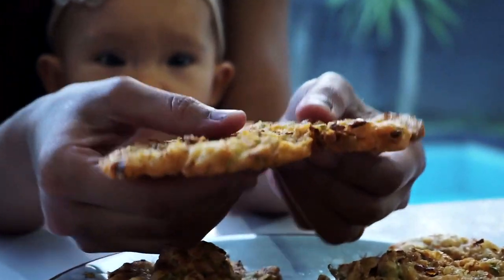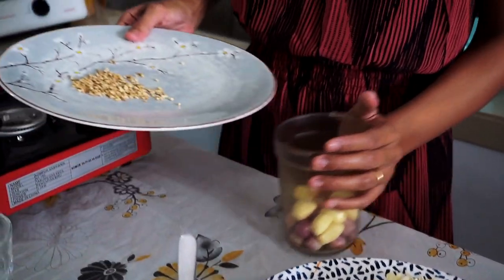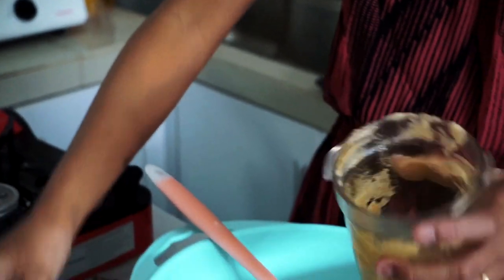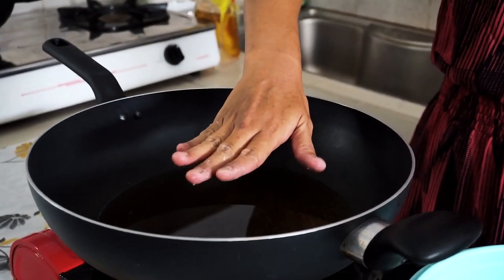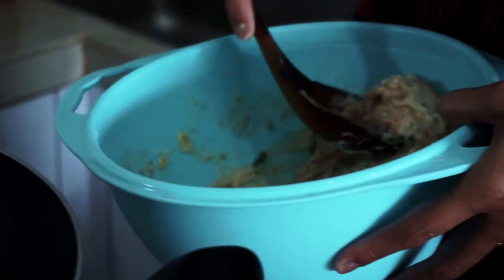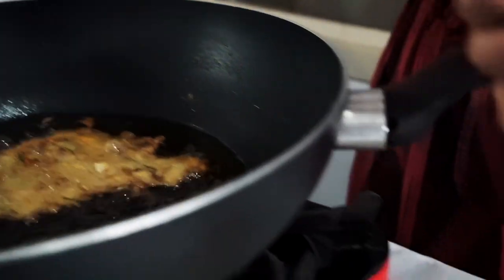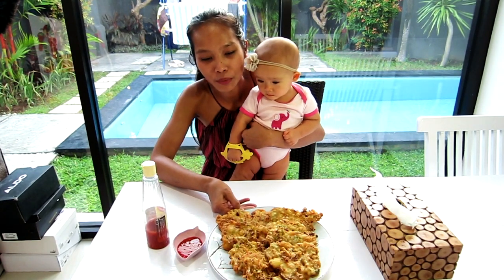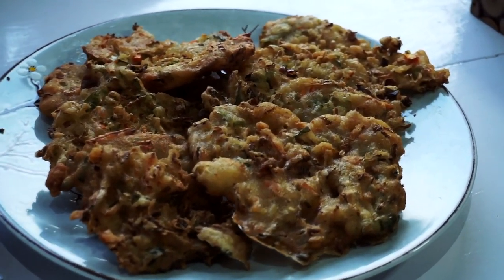EASY AND CRISPY VEGETABLE FRITTERS (BAKWAN SAYUR)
Hi guys , My name is Novita and today I'm going to make easy vegetable fritters.
Are you someone who love to cook and try new recipe Or someone that love to watch food recipe?
Vegetable fritters recipe :
-Shallot
-Garlic
-Coriander seed
-Chili
-Chicken stock powder
-White pepper
-Salt
-Grated carrot (or chopped )
-Chopped Cabbage
-Chopped Bean
-Green Onion. Finely chopped
-All purpose flour
-Rice flour (Optional)

Bahasa Indonesia :
Hai teman-teman, Namaku Novita dan hari ini saya akan memasak bakwan sayur.
Kamu seseorang yang suka memasak dan mencoba resep baru atau kamu hanya suka menonton resep makanan tapi gak suka masak? Komen dibawah ya  !!!
Resep Bakwan sayur:
- Bawang Merah
-Bawang putih
-Biji ketumbar
-Cabai
-Bubuk kaldu ayam
-Merica putih
-Garam
-Wortel parut (atau cincang)
-Kubis Cincang
-Buncis
-Daun Bawang Cincang halus
-Tepung serbaguna
-Tepung beras (Opsional)

indonesian food
Western Sumatra
asian food
asian recipes
southeast asia
cooking show
cooking shows
homemade recipes